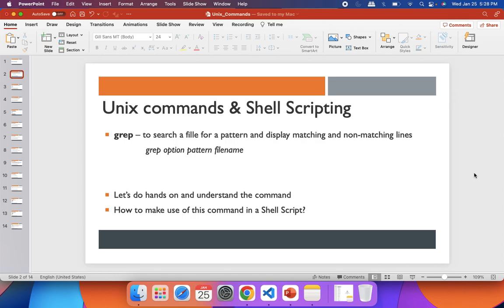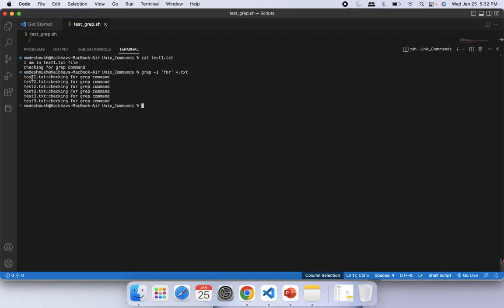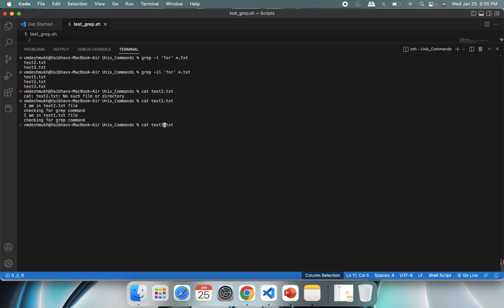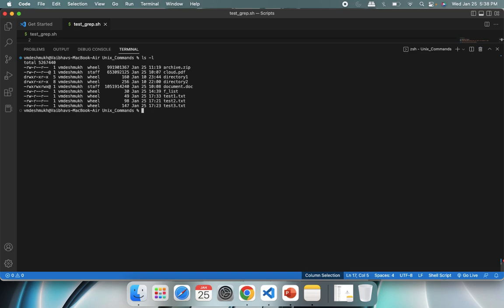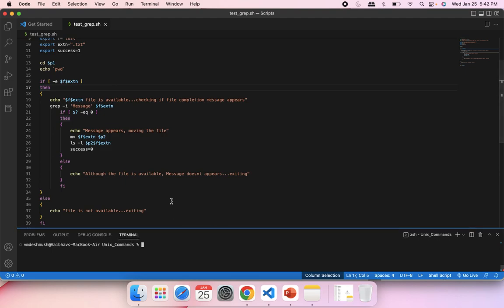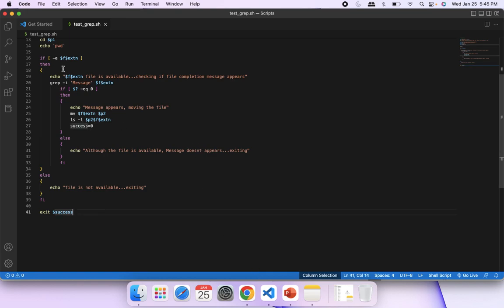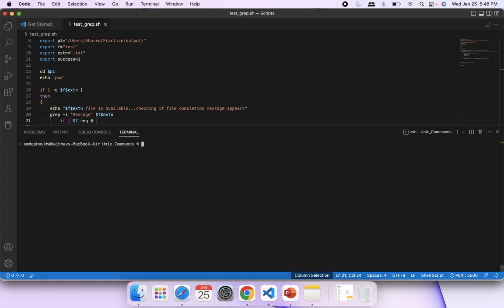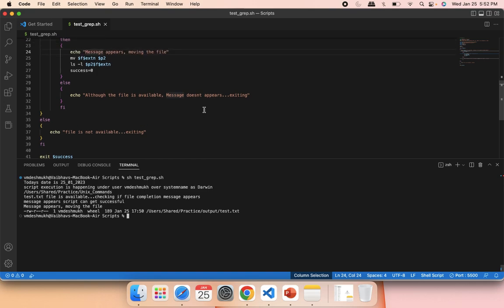How to use grep command in Shell Scrip?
GitHub Link for Shell Scripts